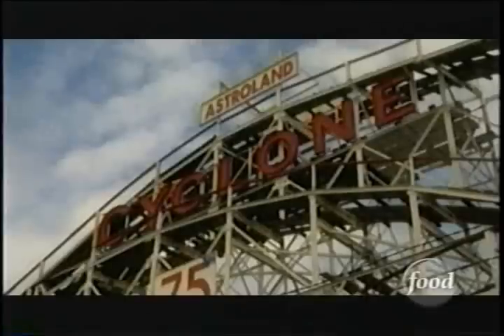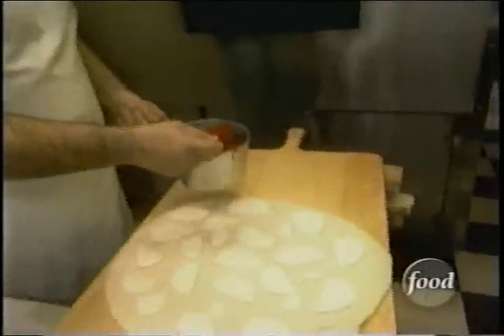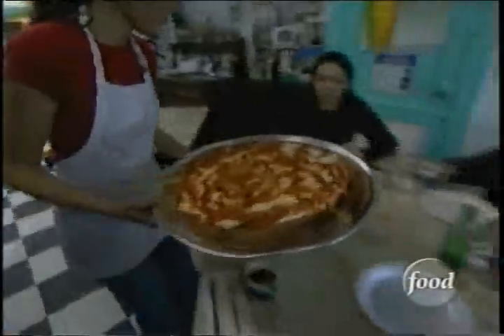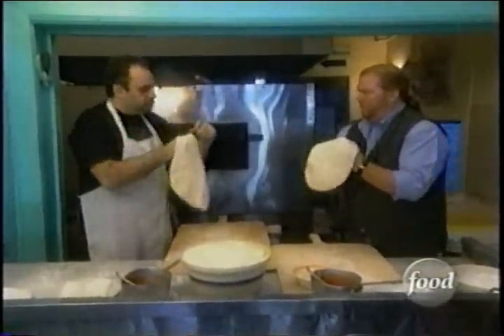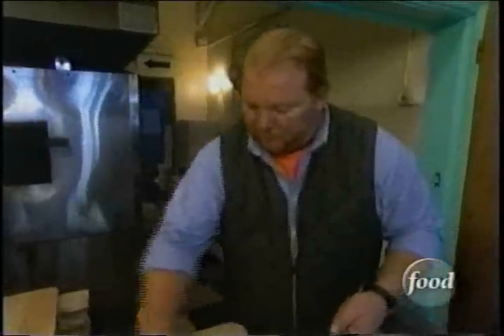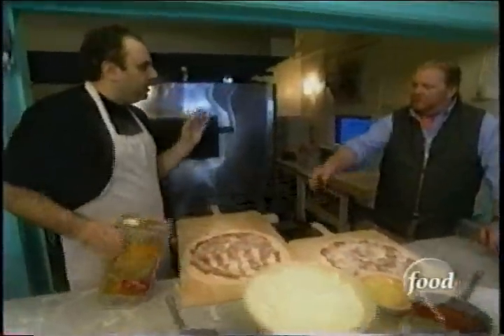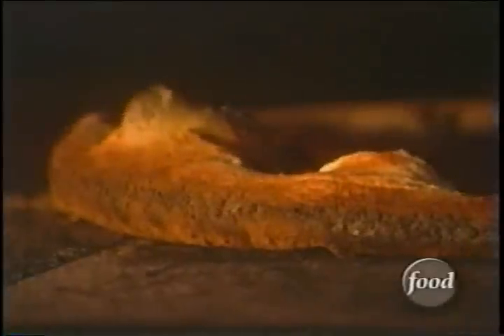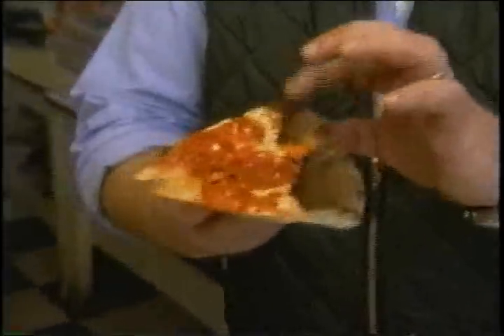Totonno's pizza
pizza